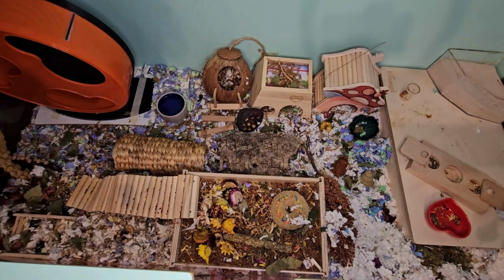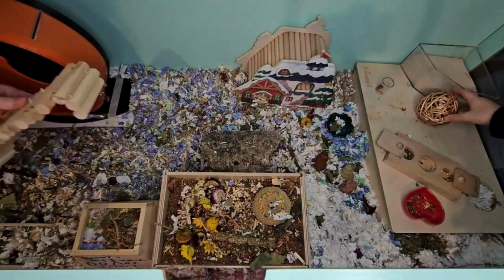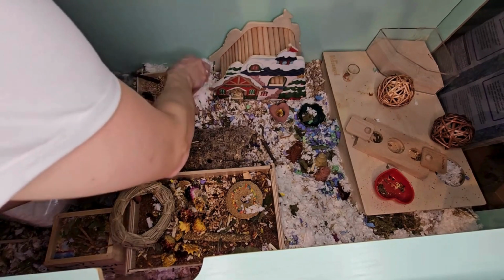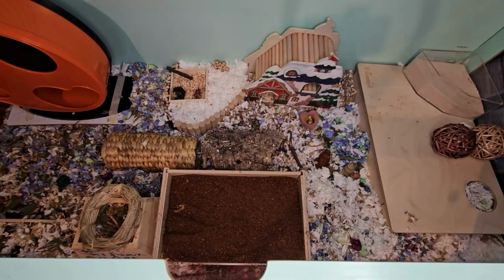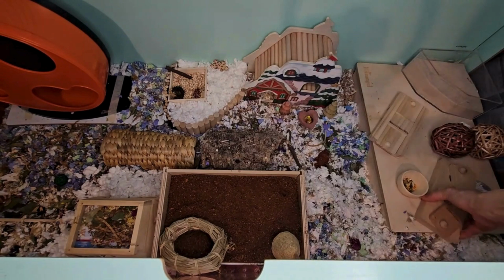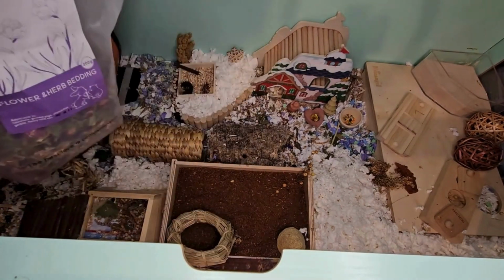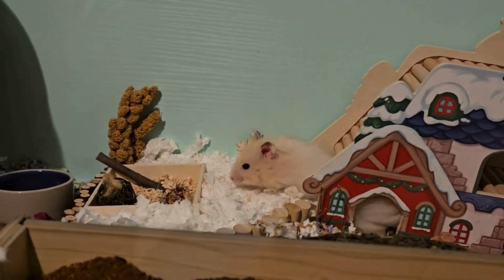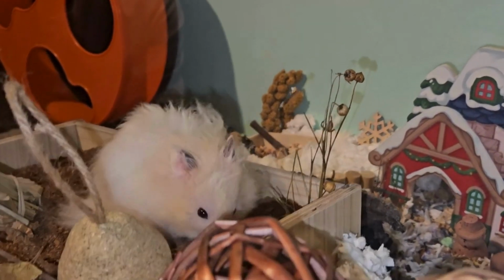Winter Hamster Cage Makeover 2024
We did a larger cage makeover this winter- updated some hides, moved some items around, updated chew toys and generally cleaned up. We did NOT change everything. Did you know that too much change can actually stress hamsters out? We'll show you what we changed and talk you through our 'why.' Items used linked below.

Happyhamstery.com

Luna Pepper Small Pet Supplies
Chngeary Flower and Herb Bedding (used for a foraging layer- NOT actual bedding!)

Luvcosy moss

Kaytee Clean 'n Cozy